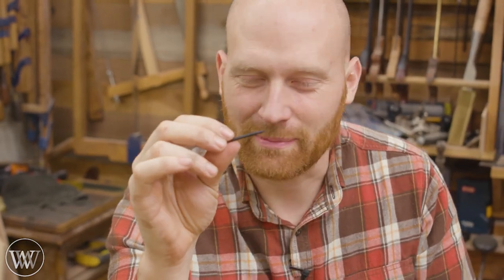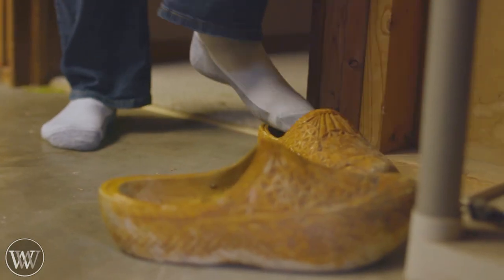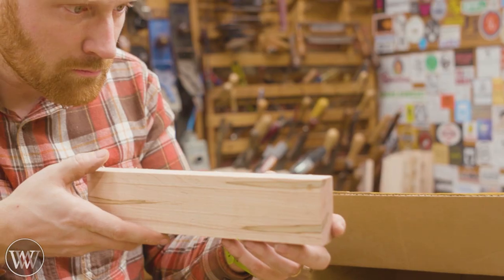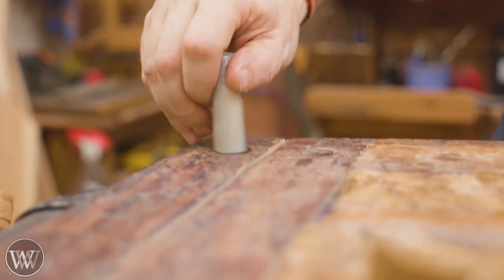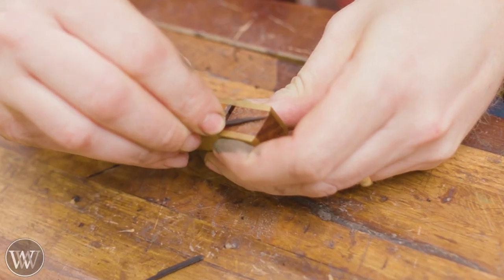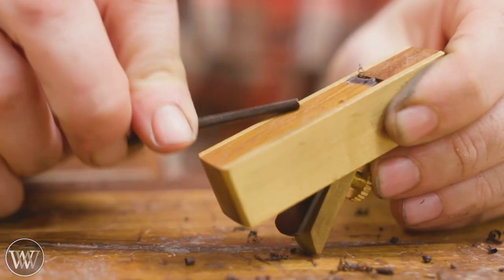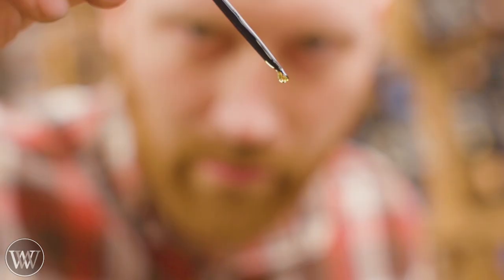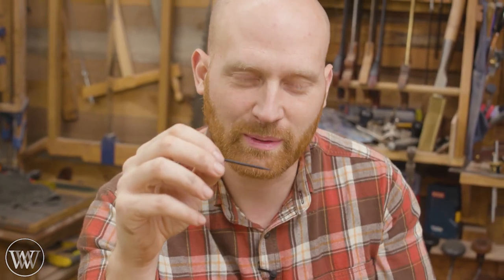how to Make The 200 Toothpick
This is a Toothpick made from old-growth ebony. we just decided to have a bit of fun today with this video. we will be back to normal tomorrow so stay tuned for that.

Travis Reese
Andrew Wilson